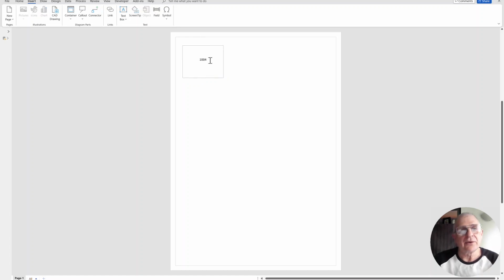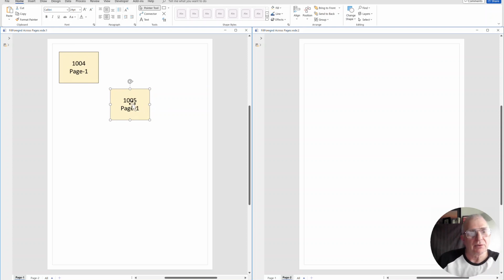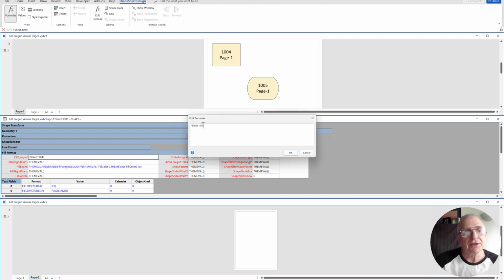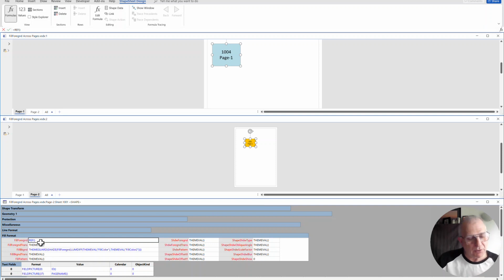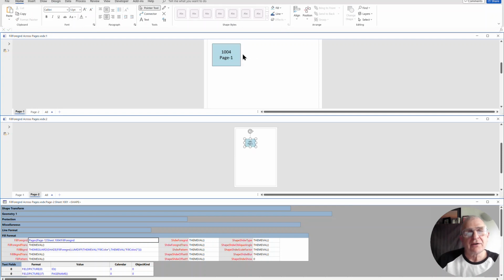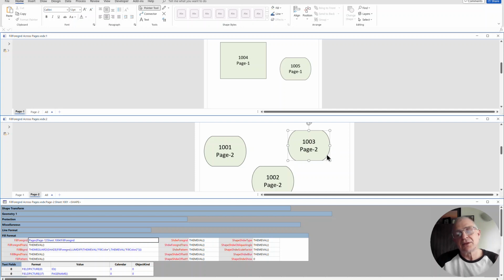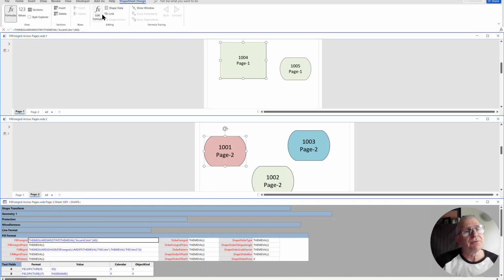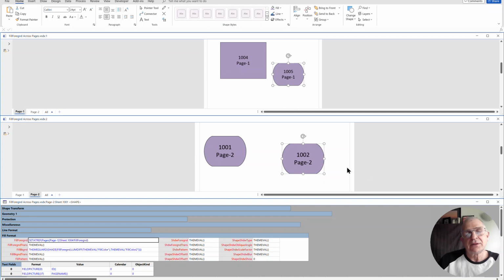Synchronize Visio Shape Color Across Pages Automatically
This video shows how the fill color of a Visio shape can be automatically pushed to other shapes on any page using a ShapeSheet formula